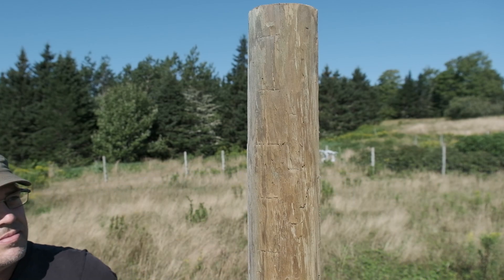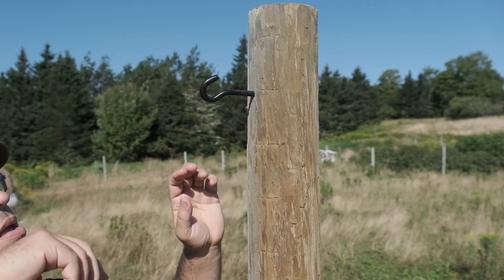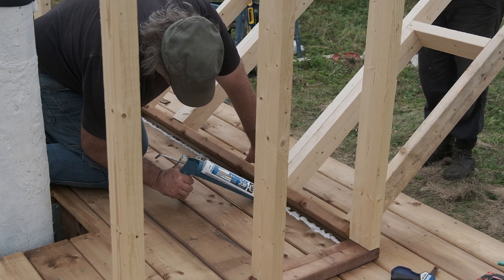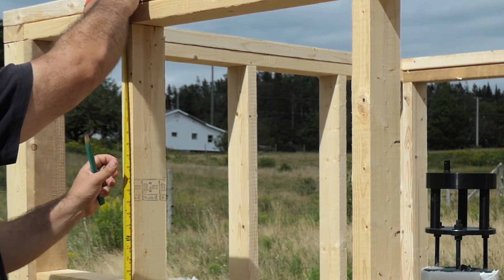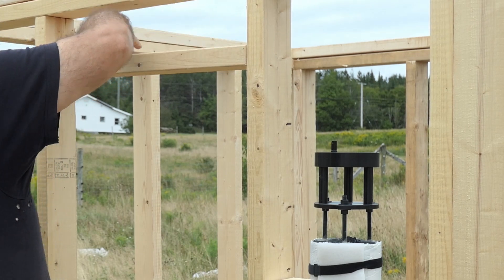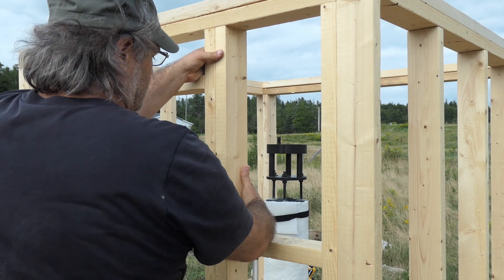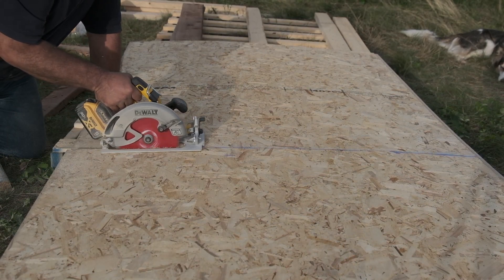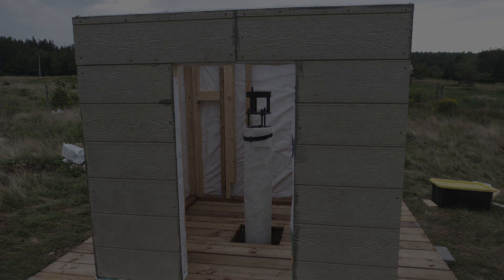Building An Observatory--Step 5: It's Getting Real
Three days of cooperative weather allowed us to make some real progress.  Framing was completed and the outer walls built.  It's starting to feel like a real structure.